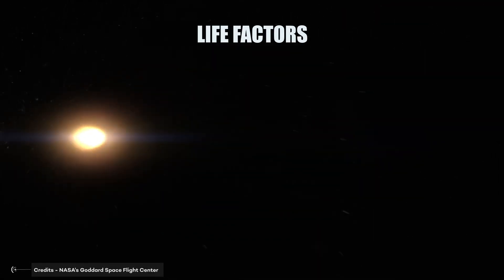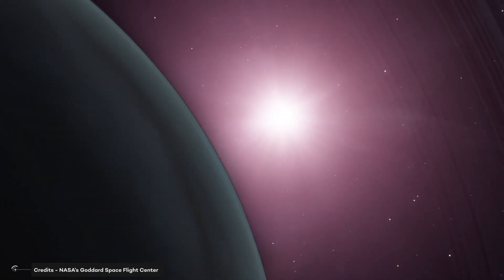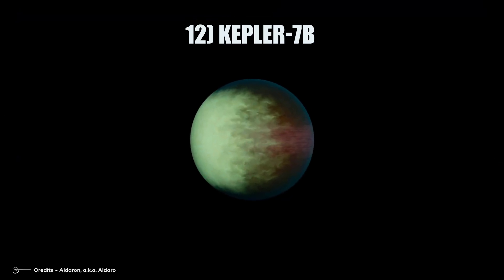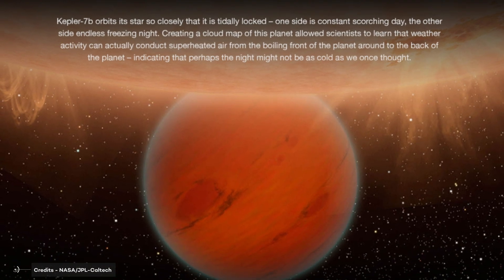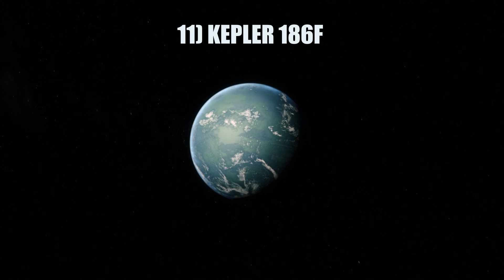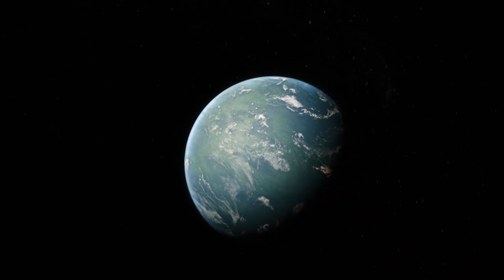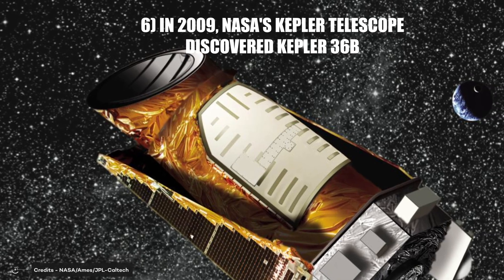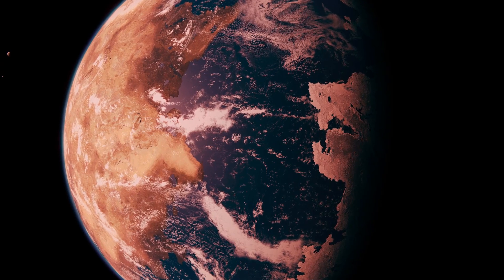Are These Planets Found By TESS Better Than Earth?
Are you ready to explore the exoplanets beyond our Solar System? Join us as we take a journey through the latest discoveries of the Transiting Exoplanet Survey Satellite (TESS). We'll learn all about the conditions necessary for a planet to be considered habitable and examine the most important discoveries of TESS. From the super-Earth of HD 209-458 B to the mysterious Kepler 438B,  let's get started!
( roll intro)
The search for exoplanets has been a source of fascination among scientists and the general public alike. With the launch of TESS, the Transiting Exoplanet Survey Satellite, in 2018, scientists have been able to identify more than 10,000 potential planets outside our solar system. For a planet to be considered habitable, it must have water vapor in its atmosphere and be within a certain temperature range. It must also have the right amount of gas in its atmosphere for rings to form, and the right amount of sulfur content for liquid droplets to exist.
Launched on April 18th 2018, the NASA TESS (Transiting Exoplanet Survey Satellite) telescope has commenced searching for planets outside our solar system.

Video Chapters:
00:00 Introduction
00:42 Search for exoplanets
01:25 Details of TESS Mission
02:37 What makes a planet habitable?
04:08 TESS Candidates
12:09 Conclusion